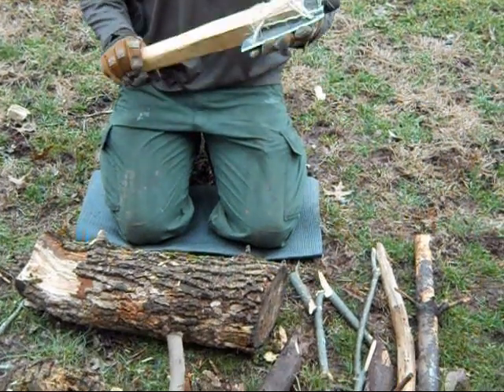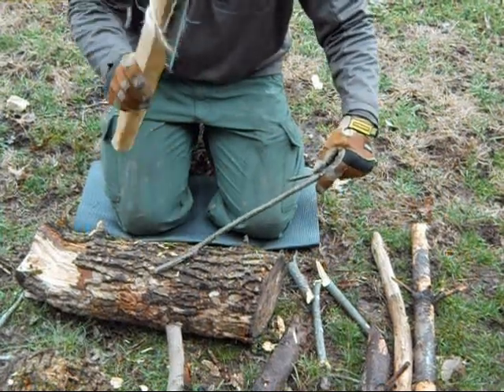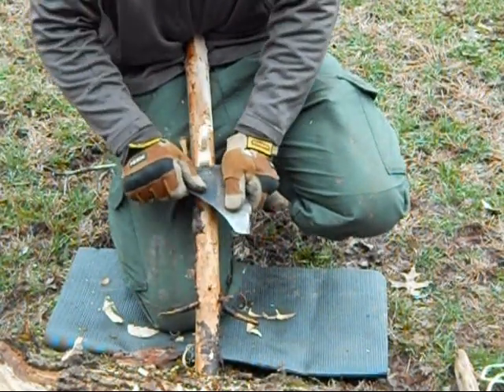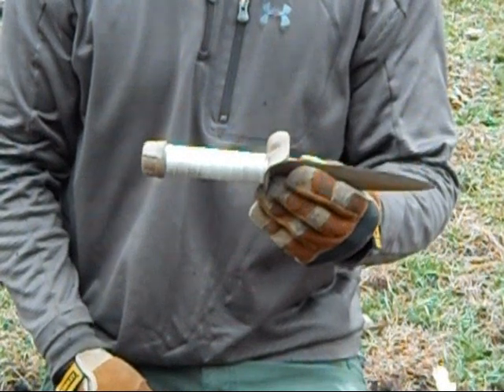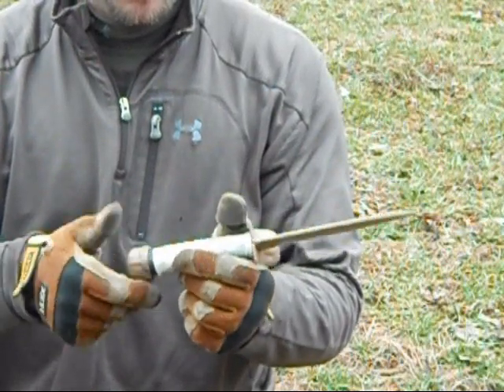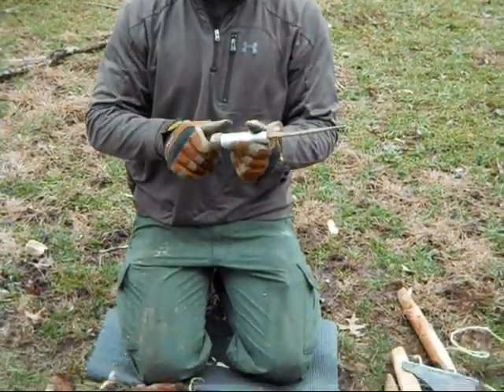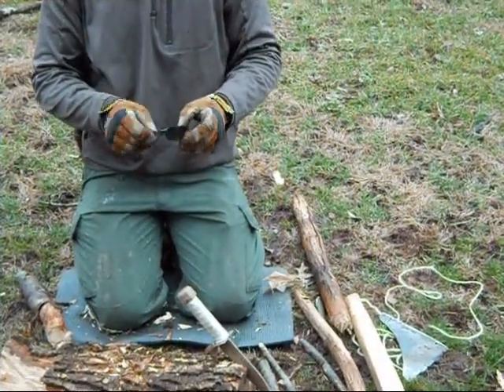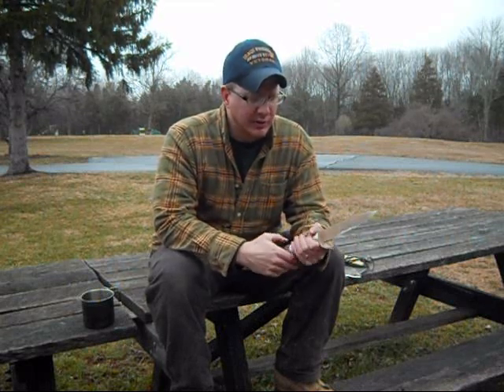cutting tool contest winner.wmv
After demonstrating the 2 entries we name the winner of the Earthwalkerprimitive.com cutting tool contest. Congrats to the winner and thanks to you guys for contributing. 1st and 2nd place prizes will be sent out